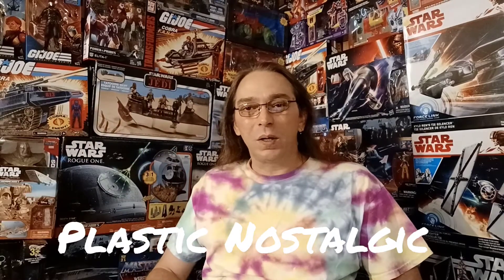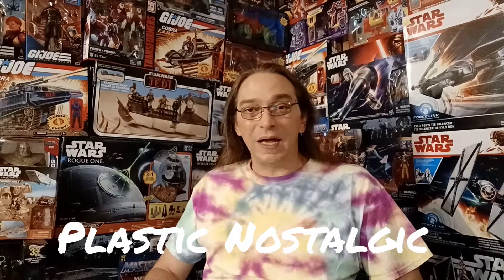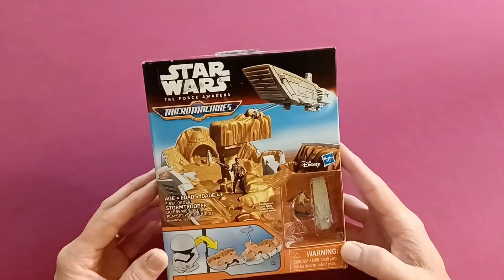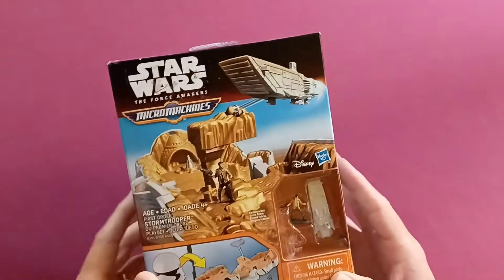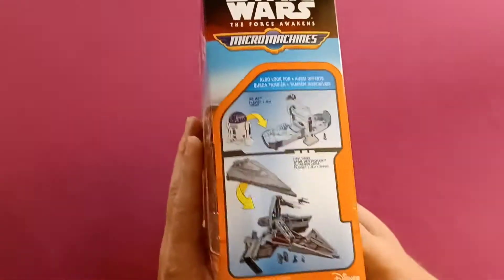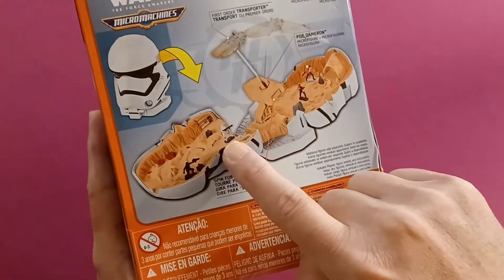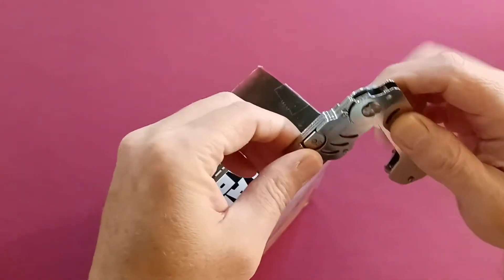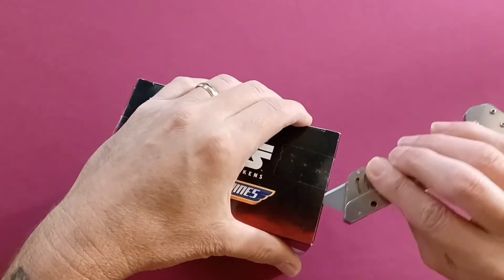Star Wars Micromachines First Order Stormtrooper Unboxing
In this video I open up the Star Wars Micromachines First Order Stormtrooper. The little figure is so small I have a hard time holding onto it.